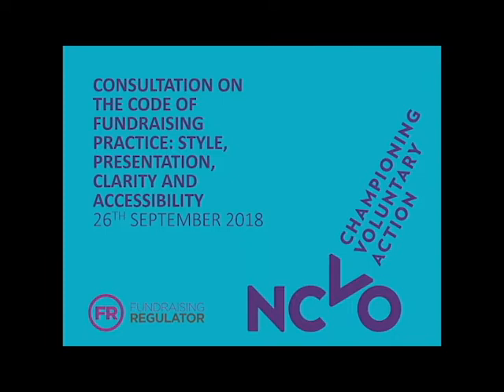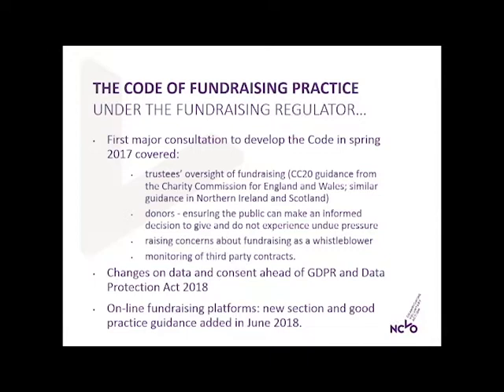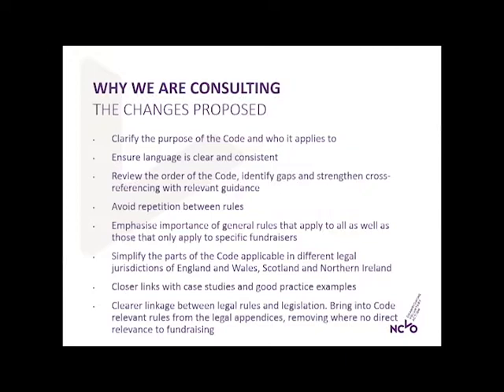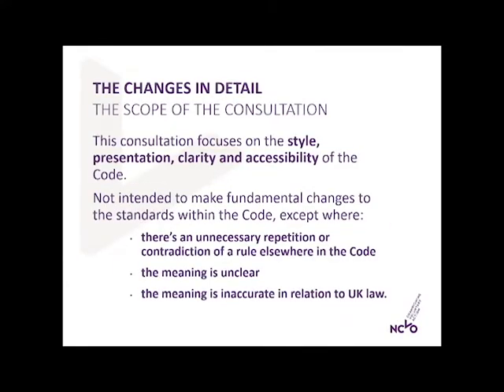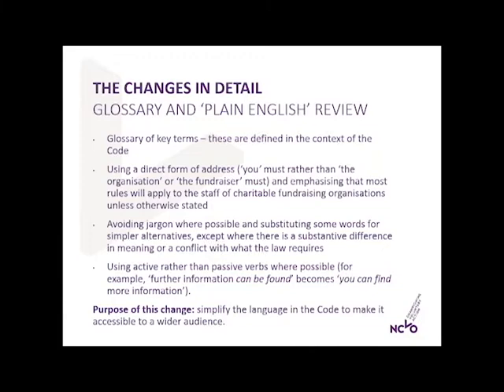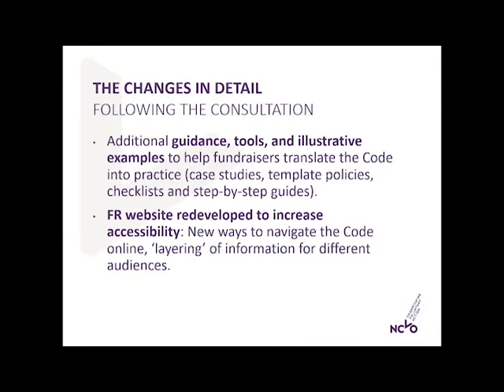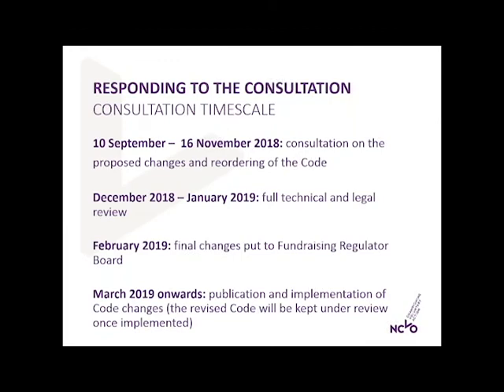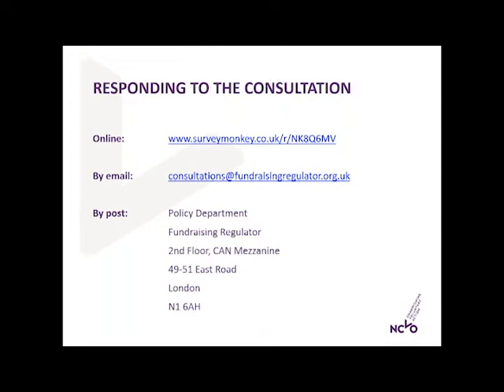NCVO webinar: Making the Code of Fundraising Practice easier to use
Webinar broadcast on 26 September 2018, presented by Gerald Oppenheim and Stephen Service from the Fundraising Regulator.